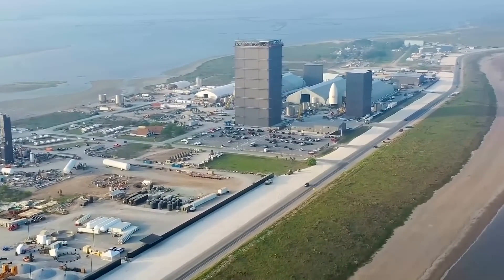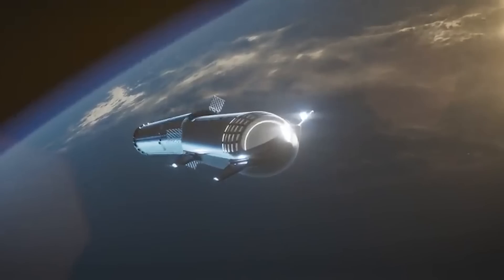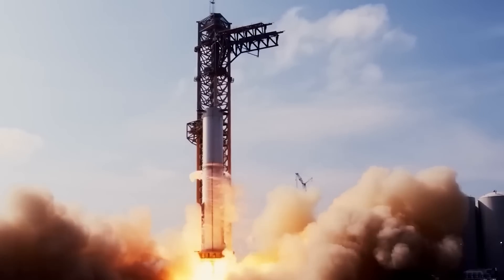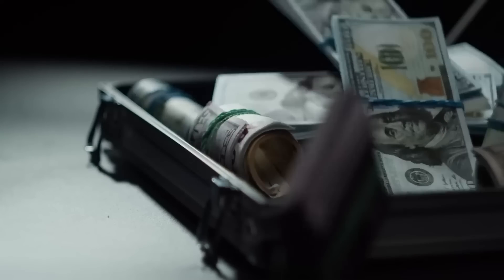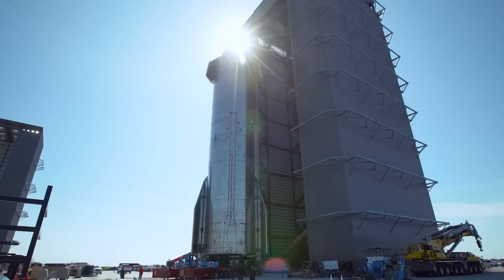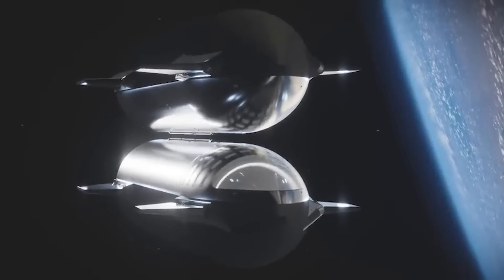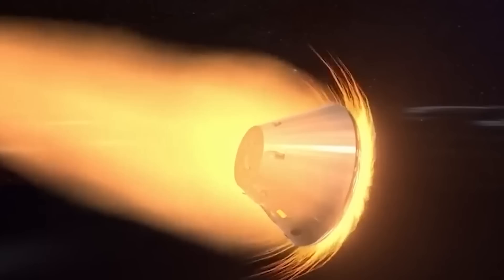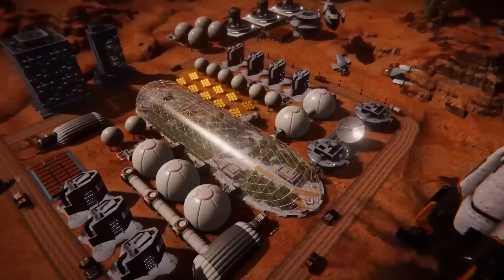SpaceX Simulates NEW 5,000 Ton Starship Ahead of Final Pre Launch Testing!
Inspired by SpaceX Simulates 5,000 Ton Starship Ahead Of Final Pre-Launch Testing!

Inspired by SpaceX ADDED 5000 ton devices on OLM for simulating Starship ahead of 33 engines TEST

Inspired by SpaceX’s Simulates 10000 Tons Starship Ahead Of Final Pre Launch Testing!

Inspired by SpaceX Added 5000 Ton Devices On OLM Starship For Simulating Ahead The 33 Engines Test